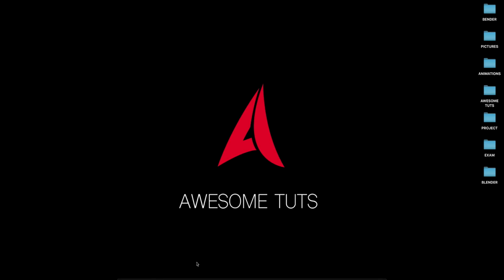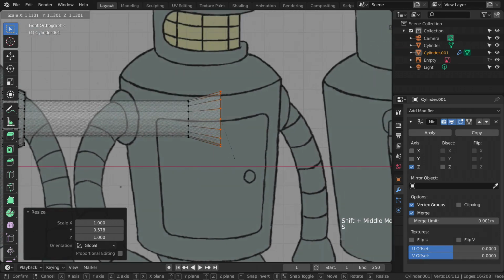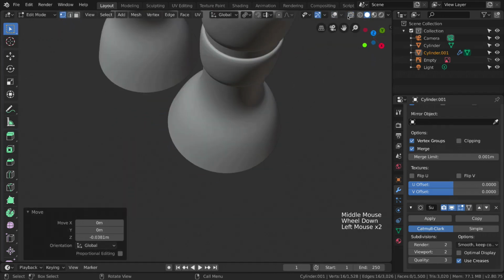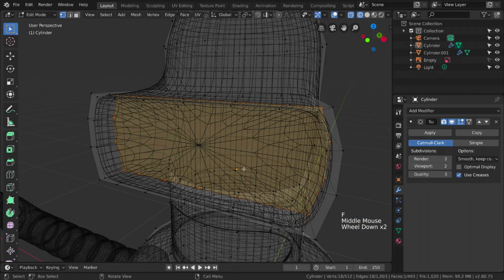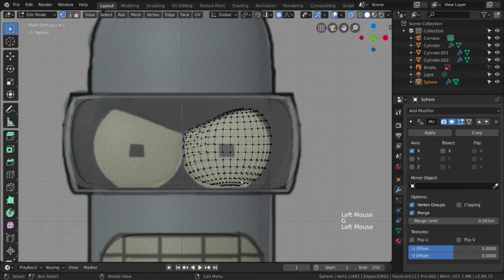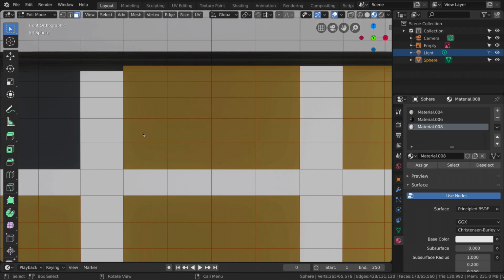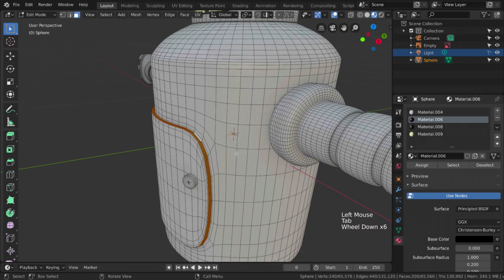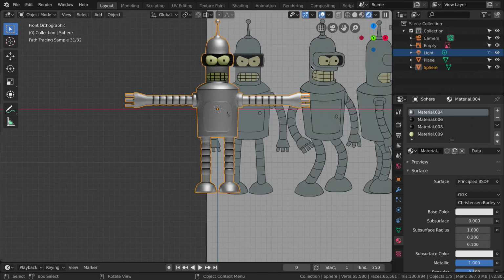Blender Character Modeling Tutorial - Character Design In Blender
Learn How To Create 3D Characters And Game Assets
./ultimate-game-dev-academy-dis?utm_medium=youtube&utm_source=tutorial_video&utm_campaign=character_design

Awesome Tuts On Udemy (Unity Course With 70+ Hours)

Send Me Your Games On (I will play them on a Livestream or in a Video and talk about ways to improve it)
developer@

..com/from-scratch-to-game

.instagram.com/awesome_tuts/

.facebook.com/awesometutss/

.facebook.com/groups/AwesomeTutsGameDevelopmentGroup/

.youtube.com/channel/UC5c-DuzPdH9iaWYdI0v0uzw?sub_confirmation=1